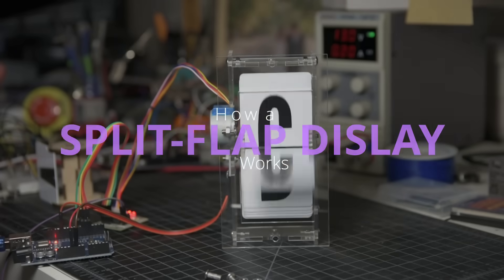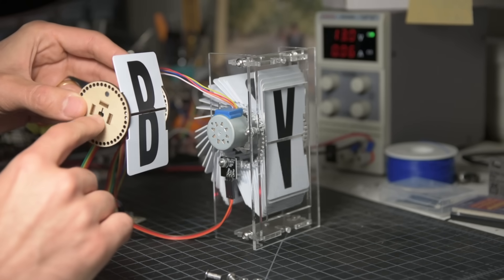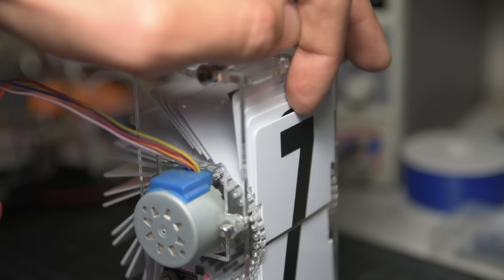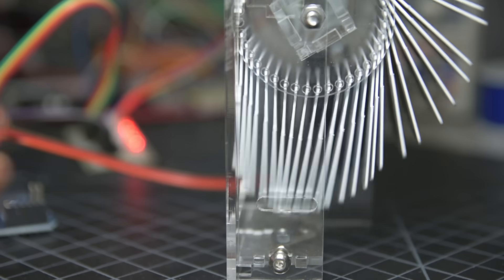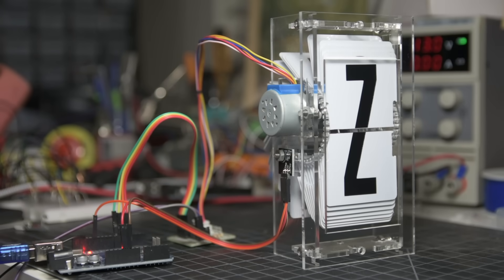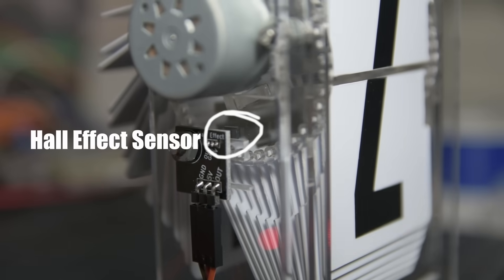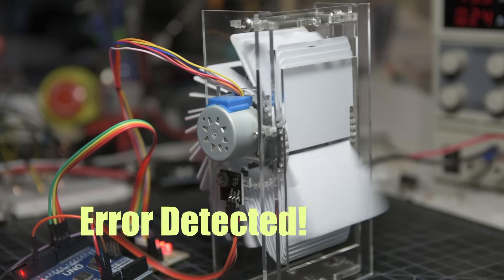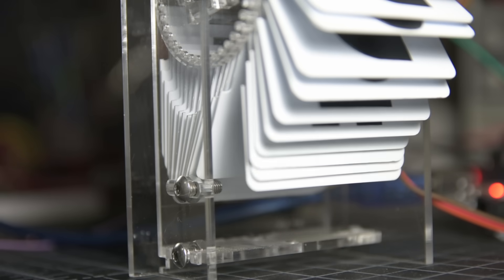How a Split-Flap Display Works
Take a look inside my see-through split-flap display, made from laser-cut clear acrylic and an Arduino.

The mechanical design, electrical details, and firmware are all open-source, including comprehensive purchasing and assembly instructions